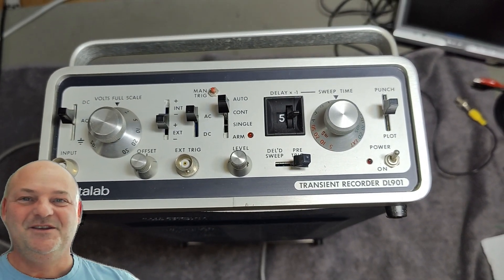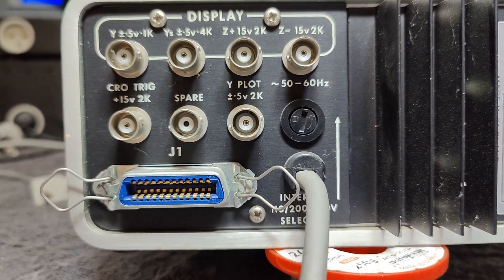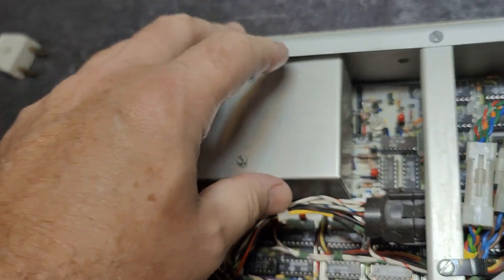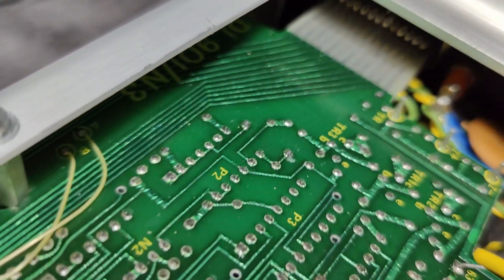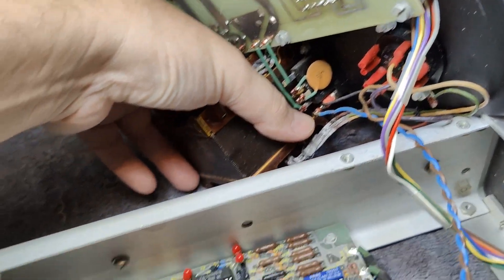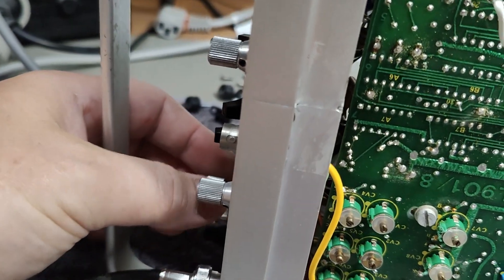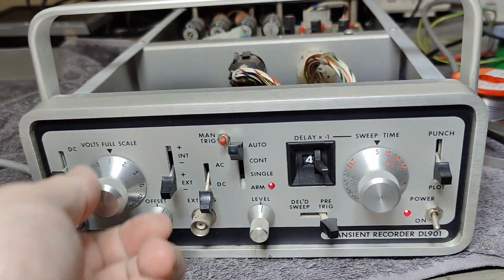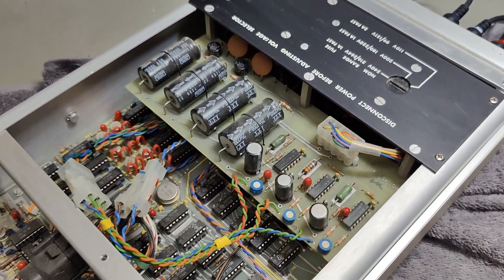Datalab Transient Recorder DL901 1978 1ch digital scope IEEE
1ch 10bit resolution digital sampler front end. Like a digital oscilloscope without its screen,
it will deliver the recorded trace on IEEE or analog interface, just too bad it dont record anything, analog interface seems very dead, trig and timebase seems ok, no information online anywhere, no specs, no schematics, just too bad, i really love its design, knobs and case, I was so ready to go find some plotters and create cool curves, but sadly it will be a long tired search to find the bugs in this one..
it uses 42 watts and is mostly full of TTL circuits. no cpu, no software.
UPDATE : full manual and full schematics here, THANKS PK